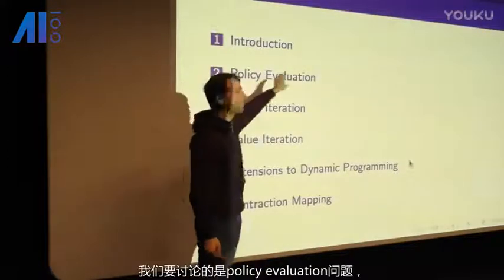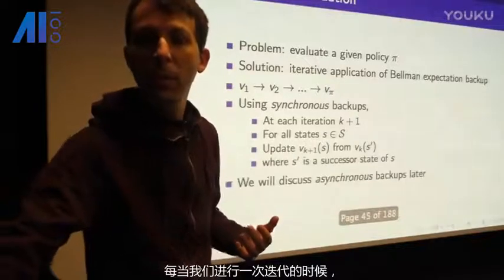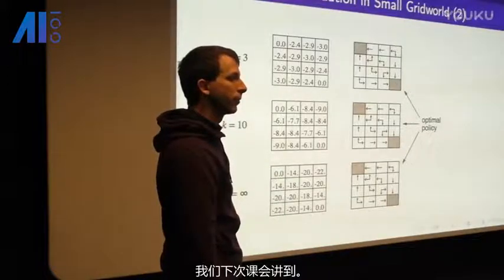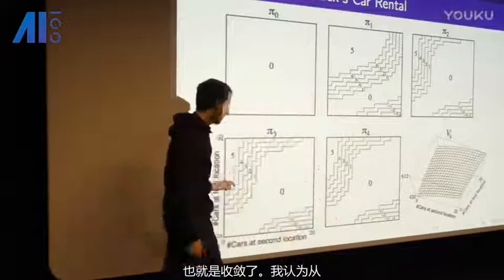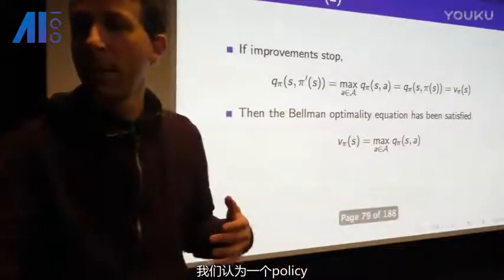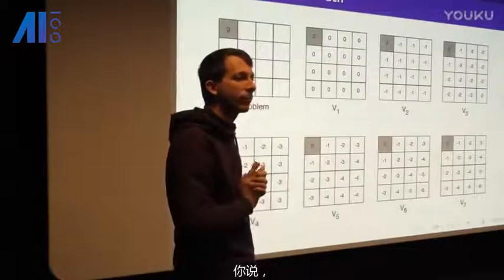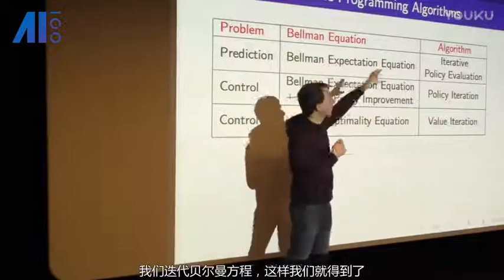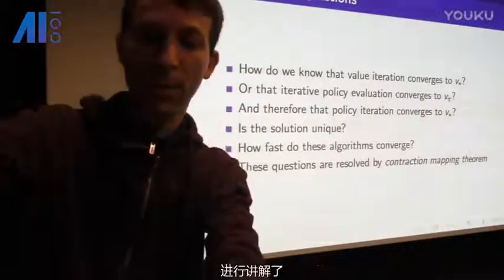第3课 动态规划中文字幕